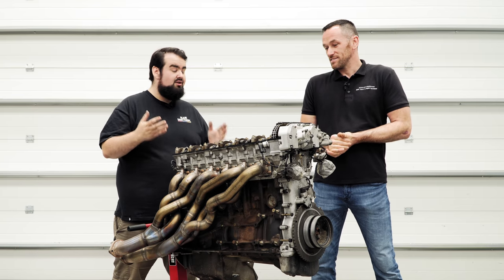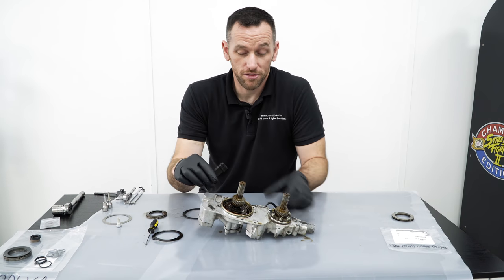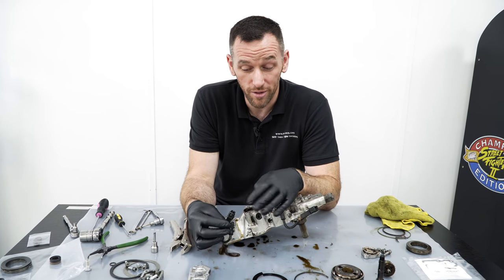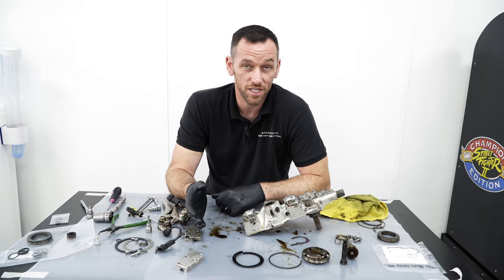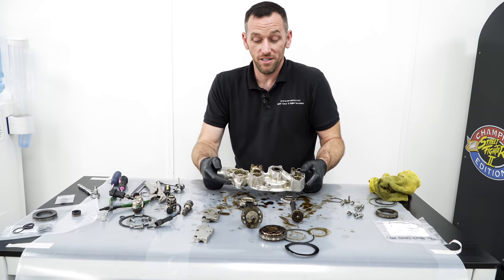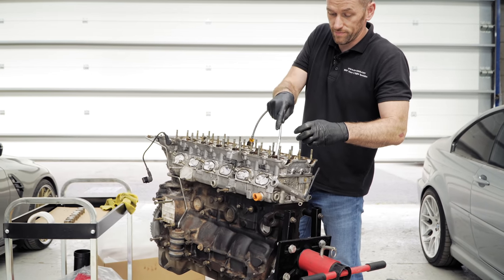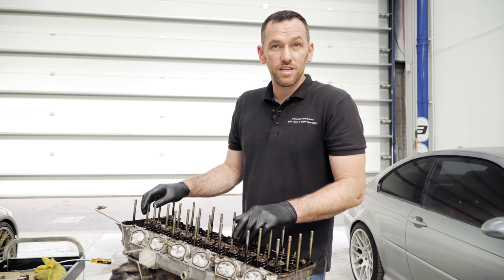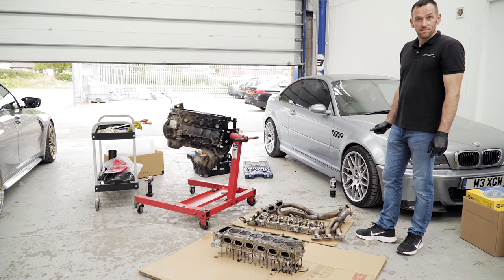BMW VANOS Masterclass - Tear down + why it fails with MR VANOS - E36 M3 Touring Ep 09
As a BMW fan VANOS is something I'd heard of for a long time, mainly because they do like to fail, sometimes catastrophically! But truth be told I had no real idea how it actually worked.

I wanted to get my S50b32 unit refurbished, so invited Steve AKA MR VANOS down to share a slice of his knowledge. What Steve doesn't know about these engines probably isn't worth knowing, so it was great to have him disassemble the unit for me and discuss just how they work, and ultimately what causes them to fail.

00:00 - Intro
00:12 - Introduction
04:03 - Removing the VANOS
05:10 - VANOS Overview
06:36 - Broken Plastic Washer
07:33 - Solenoid Explanation
07:46 - VANOS Oil Process
09:17 - Modern VANOS Units
10:29 - VANOS Disassembly Begins
10:50 - Oil Pump Analysis
13:10 - Exhaust Cam Piston
13:50 - Solenoid Cover Removal
14:00 - Solenoid Analysis
17:00 - Solenoid Removal
17:45 - Solenoid Wear
19:08 - Broken Cover Bolts
21:18 - Upgraded Seals
23:10 - Intake Cam Piston
24:04 - Final Disassembly
24:25 - High Pressure Valve
25:39 - Fully Stripped Unit
25:50 - Oil Path
26:17 - VANOS Timing Control
26:44 - Oil Pump Wear
27:30 - Oil Change Importance
28:34 - Refurbishment Process
29:40 - Wear on my VANOS
30:50 - VANOS Rattle Explained
34:58 - S50 Head Removal
36:35 - Updated Oil Pump
37:44 - Valve Buckets & Clearances
40:10 - Valve Springs
42:08 - Throttle Body Balancing
43:34 - Head Removal
43:47 - Head Gasket Analysis
44:06 - Valve Analysis
44:40 - Block Analysis
45:15 - Piston Damage
46:12 - Cylinder Bore Analysis
48:15 - Timing Chain
49:59 - Outro